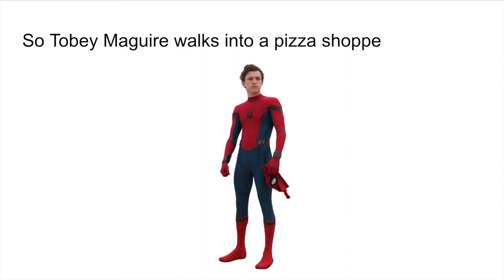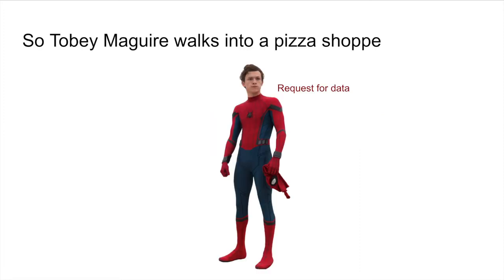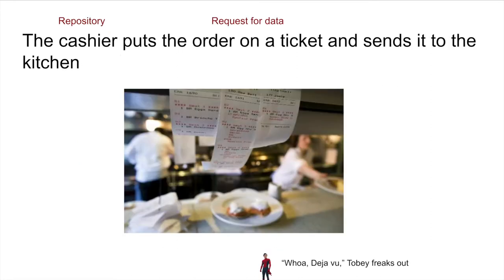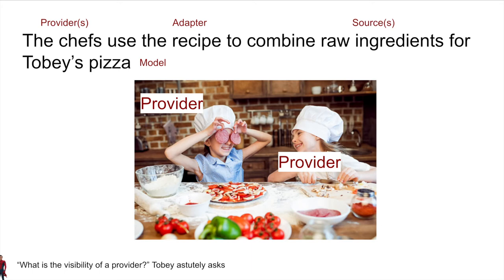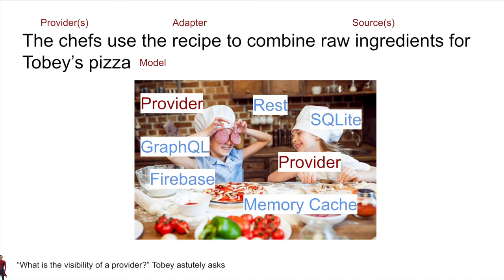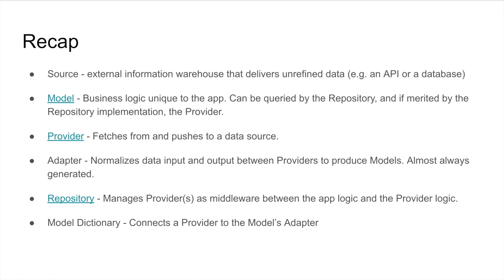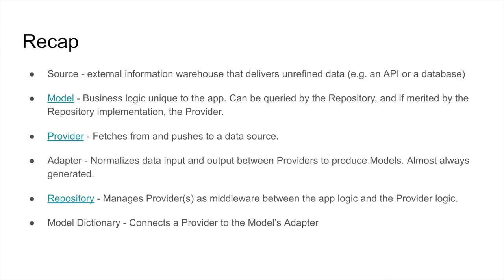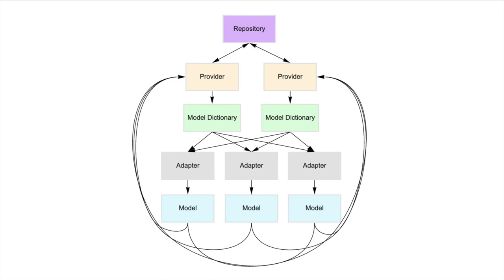Brick Architecture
Brick is a data persistence library in Fluter and Dart (aka Flart). It does a lot, and it is confusing. Learn about Brick glossary terms and definitions and Brick's data selection process with a pizza shoppe analogy featuring Tobey Maguire.